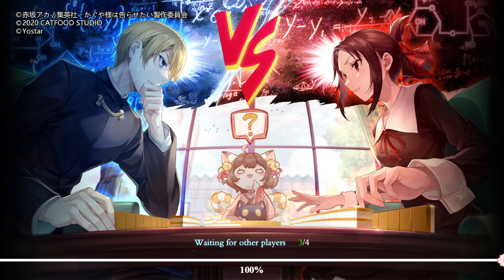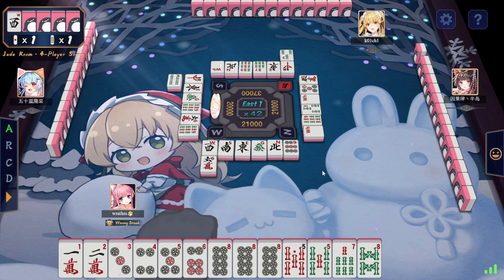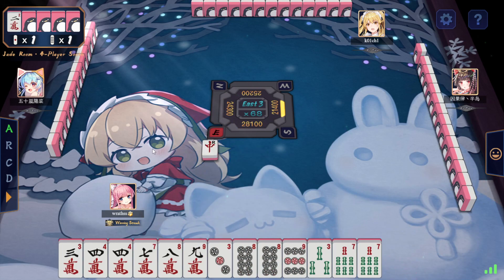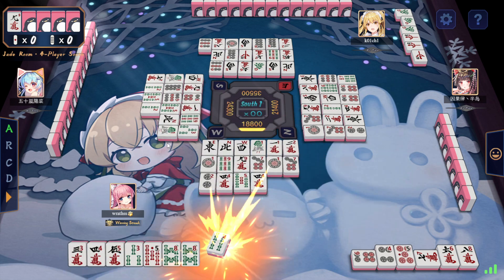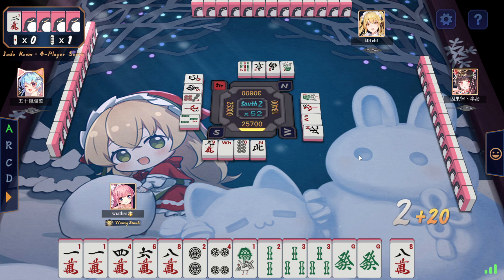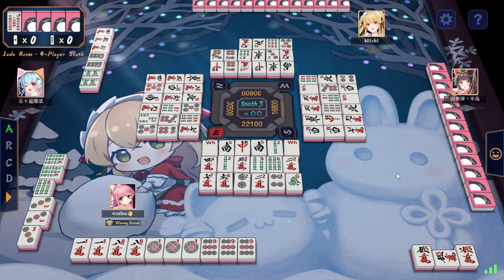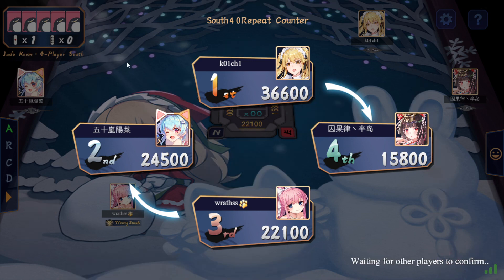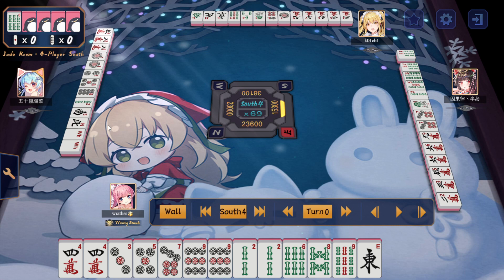Mahjong soul jade room with commentary (320)